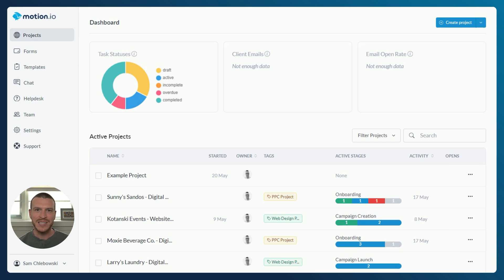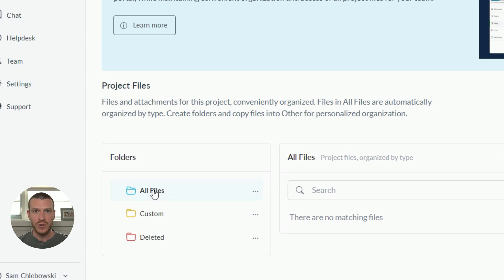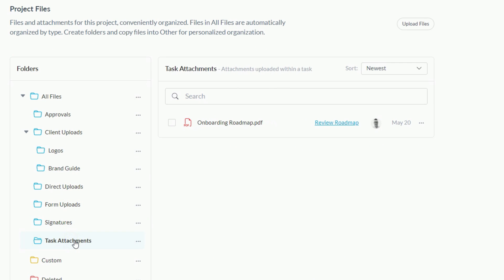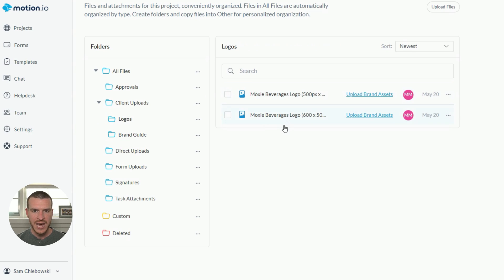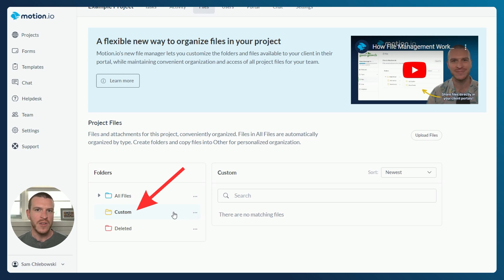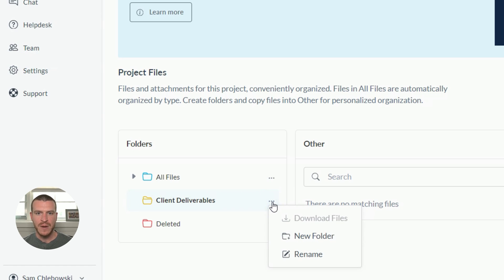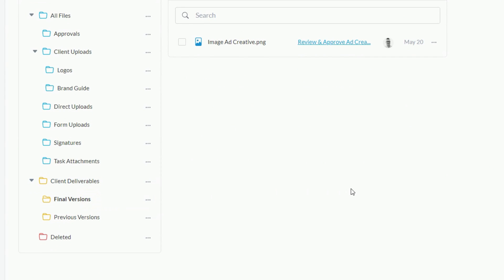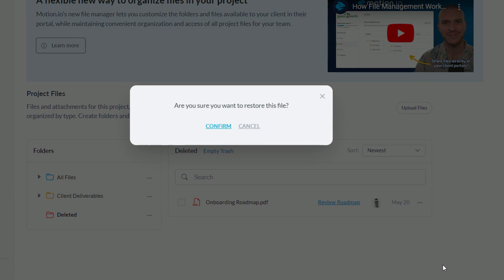How File Management Works in Motion.io Client Portals & Projects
*NOTE* Since this video was published, we've released a handful of updates to improve to Motion.io's file management functionality. For up-to-date documentation on how file management works in Motion.io, consult the following guide

To provide your team and clients easy access to files, every project you create in Motion.io includes a dedicated file management area. In this video, co-founder Sam Chlebowski explains how file management works in your Motion.io projects and how you can create, customize, and modify the files and folders customers can access within their client portals